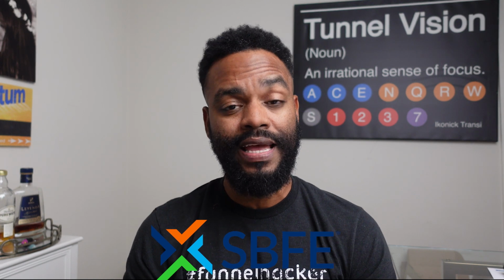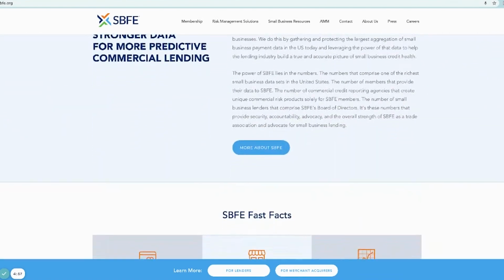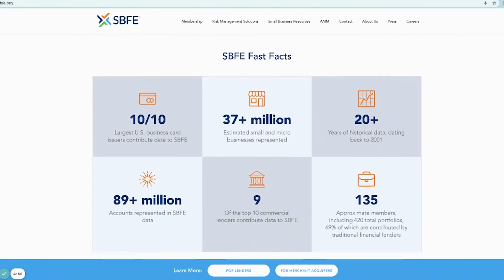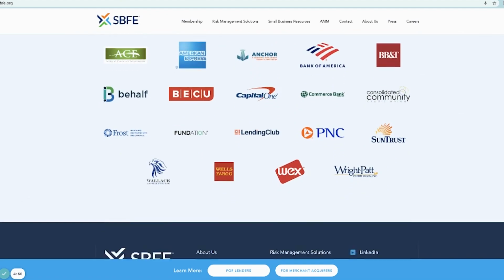How to Increase Your RCL to Be Approved for Higher Limit Accounts | Business Credit Vertex | BCVTEAM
Learn how to increase your recommended credit limit, which is what underwriters base the limit they give you, off of. For example, if you request a $10k credit limit but your RCL is only $3k, the underwriter would not grant your requested credit limit. This is the strategy we used to get approved by ALLY AUTO and GM Financial.
As always, take advantage of our resources below, including a link to eCredable to help you increase your RCL:

AtoB Gas Card EASY APPROVAL!